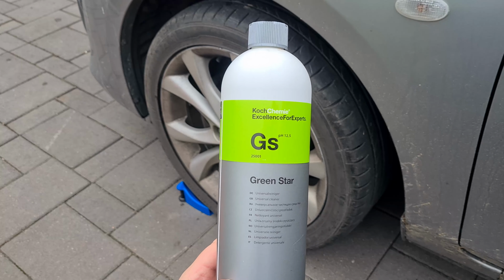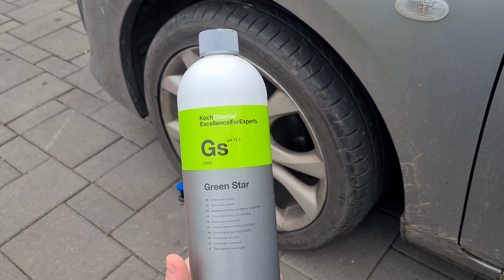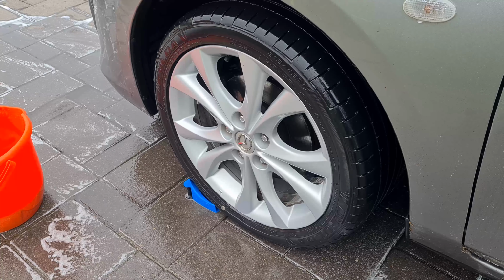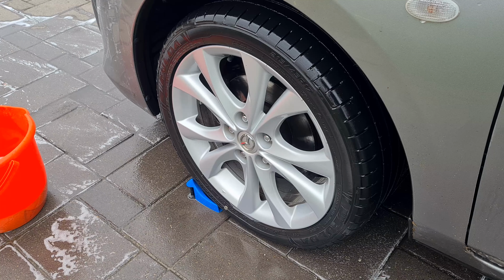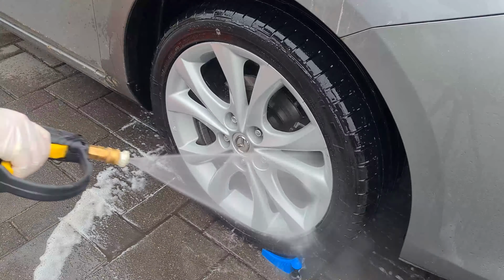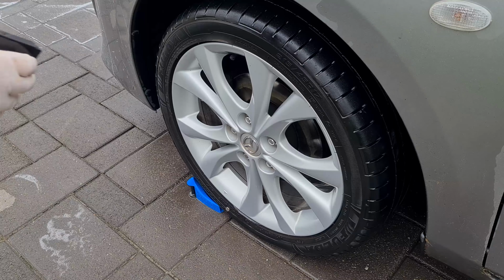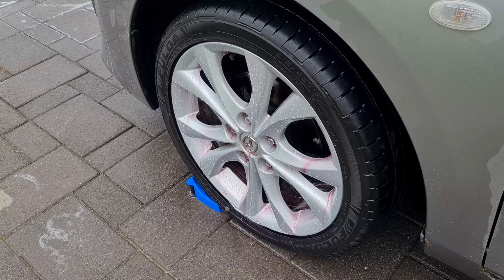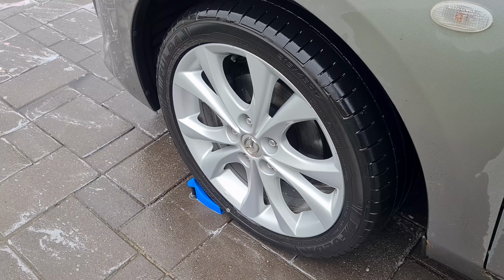Koch Chemie Green Star for cleaning alloy wheels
This is a non-sponsored video, where we have a look at if we can use the Koch Chemie Green Star to clean alloy wheels.

Sonax car care products: sonax.hu